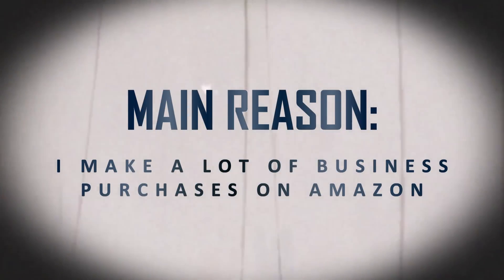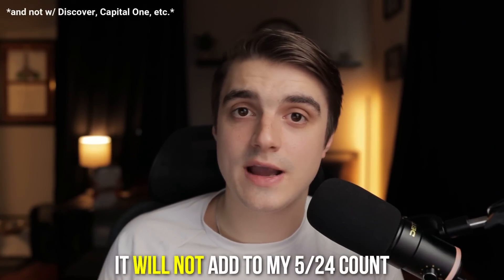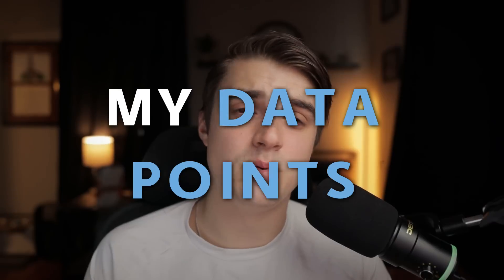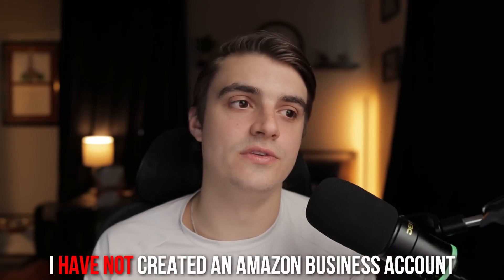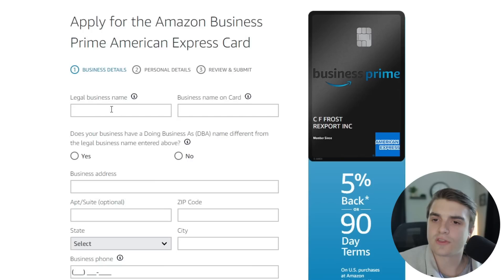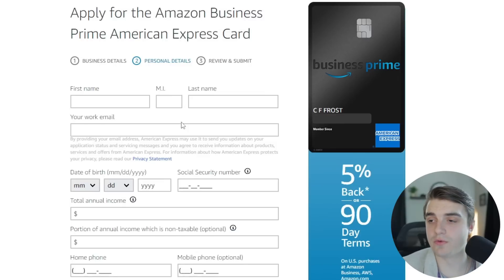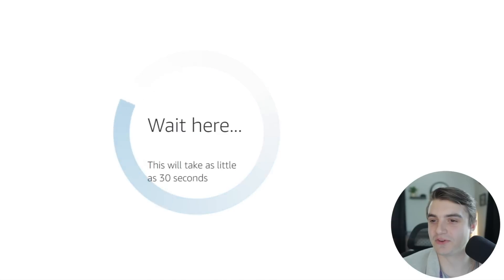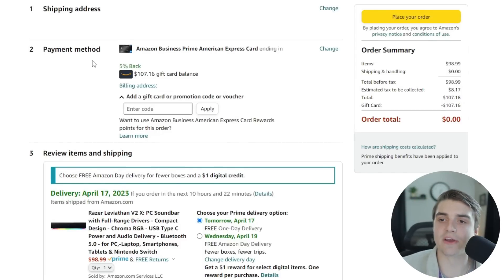Amex Amazon Business Prime: Do THIS To Get Approved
Hey guys, in this video, I'll give a brief Amex Amazon Business Prime Card review for 2023 and I'll also be going through the full Prime Business Card application process where you can follow along as I apply for the card myself (note: I am a household member of my parents Amazon Prime account and do not have a Business Prime account either). It's a good old-fashioned "Watch Me Apply", but I also try to give you a lot of tips and tricks as to how you can be approved for the Amex Amazon Business Prime Card yourself.

The Business Prime Card is truly a no-brainer an annual fee credit card that gives you 5% back on all of your Amazon spend, so it'll serve you well if you're someone making a lot of business purchases through Amazon. If you've ever asked yourself "Is the Amex Amazon Business Prime Card worth it in 2023?", this video will help you answer that question for your personal situation. To me, the Amazon Prime Business card is one that deserves a place in almost every business owner's setup, and hopefully this video helps you understand why!

🔔 Note: If the bonus through the referral link above states you'll receive a $100 gift card for $3k spend in 3 months, once you sign in, the normal $125 offer for no spend required should pop up.

🛍 Kudos Smart Wallet ($20 back after eligible purchase w/ code SPENCER)

📚 Chapters:
00:00 Amex Amazon Business Prime Card: Is It Right For You?
00:22 Amazon Business Prime Card: Earning Categories
01:27 Why Am I Applying For The Business Prime Card?
02:38 Smaller Factors For Why I'm Applying
03:02 Why I Should NOT Apply For The Business Prime Card
04:03 My Data Points Before Applying For The Business Prime Card
06:06 Business Prime Card: Live Application
06:45 Choosing Your Earning Categories
07:27 Business Information Application Tips
09:10 Personal Information Application Tips
10:15 Terms and Conditions To Look For
10:58 Moment of Truth
11:32 Credit Limit & Card Details
12:28 Do You Need A Business Prime Account To Apply?
12:45 How To Activate The Welcome Bonus Gift Card
13:08 Next Steps